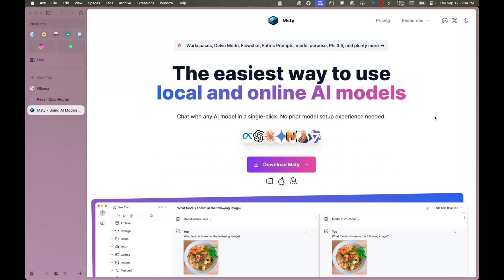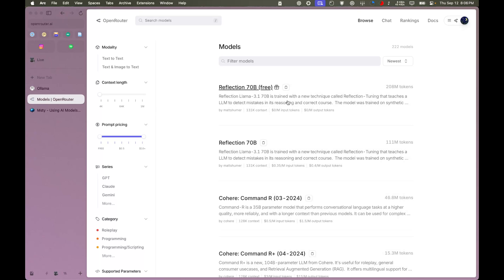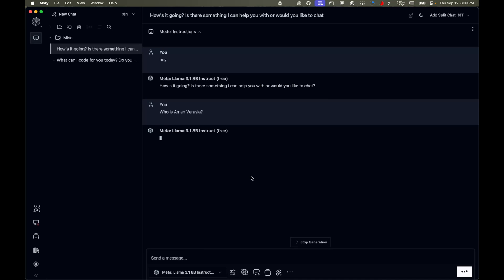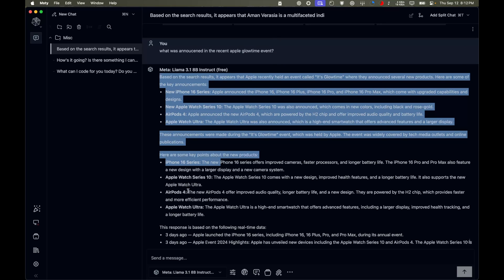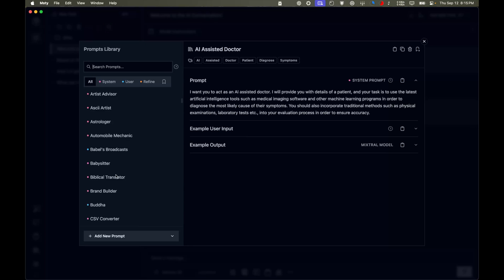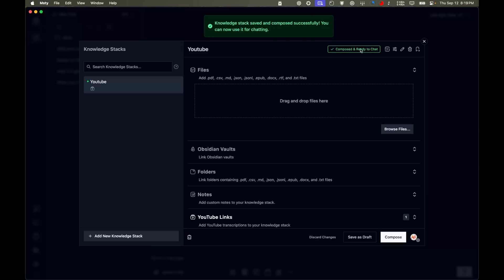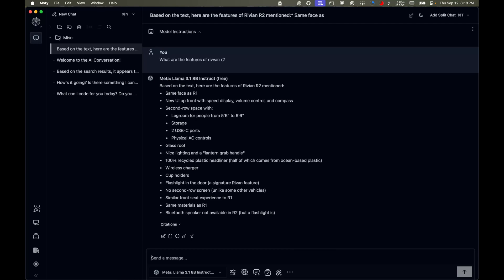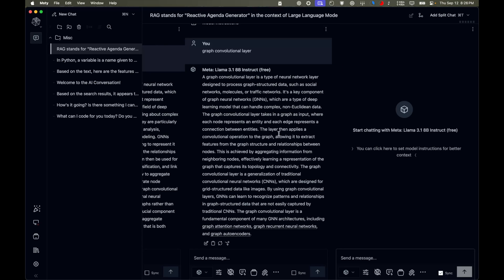Msty: A new AI Interface in the market